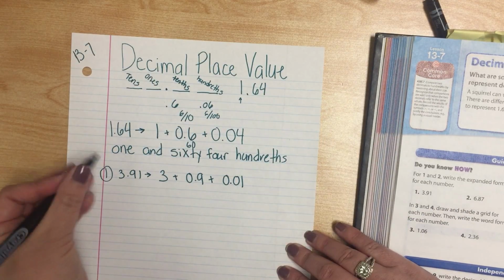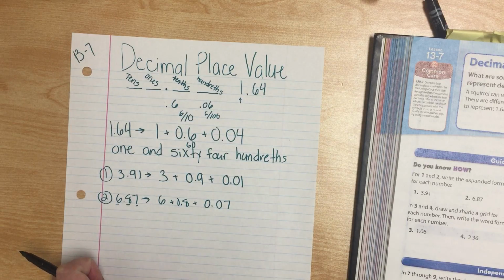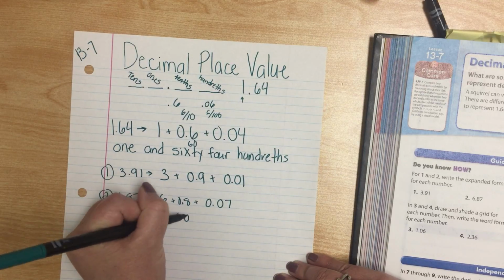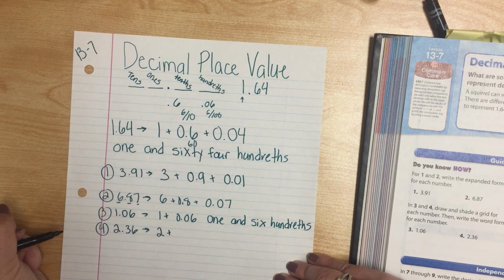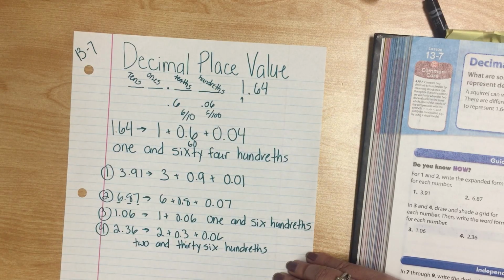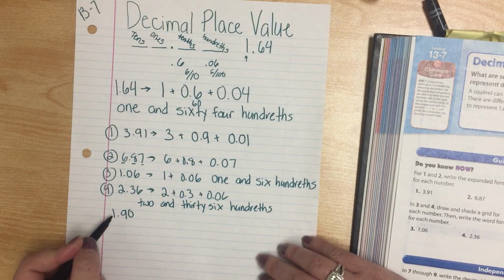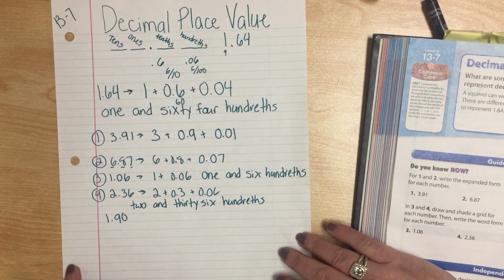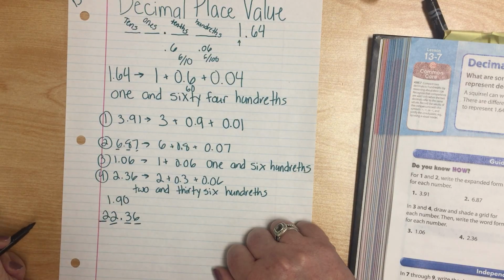Lesson 13 7